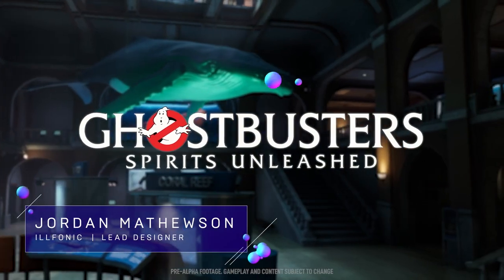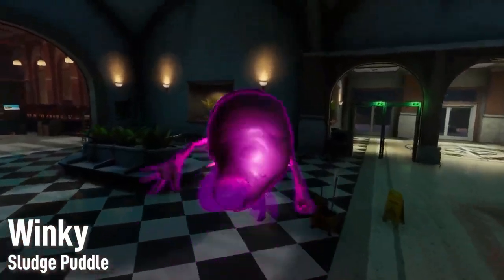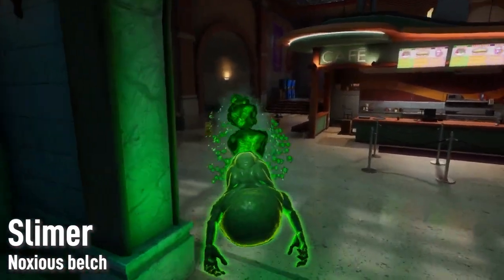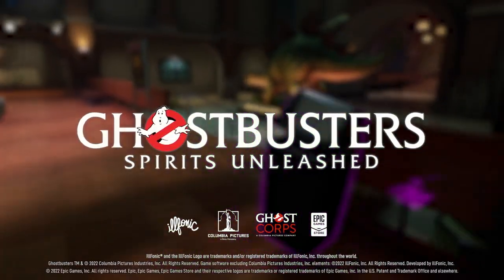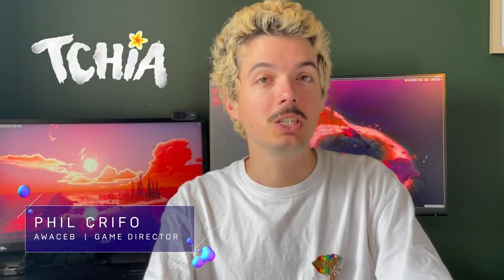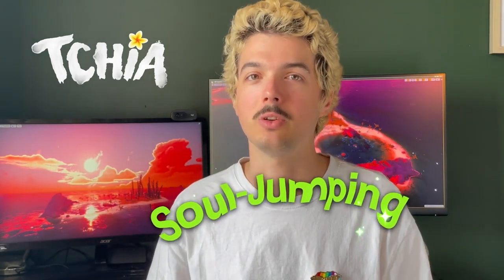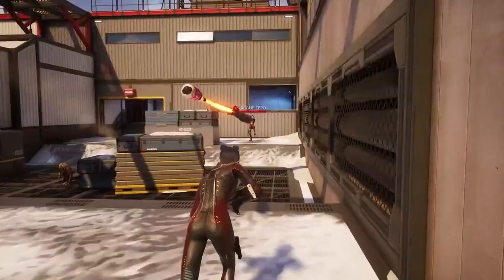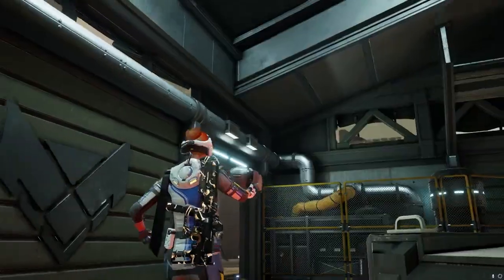SUMER GAME FEST 2022 EPIC GAMES